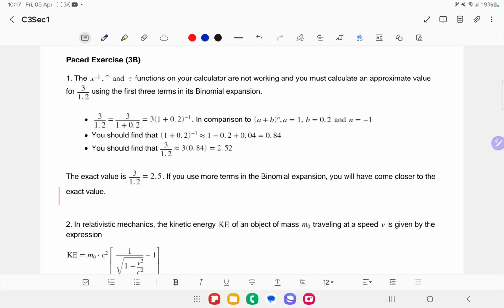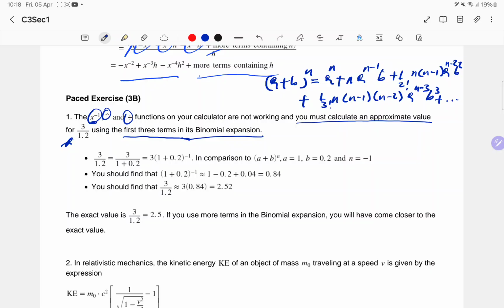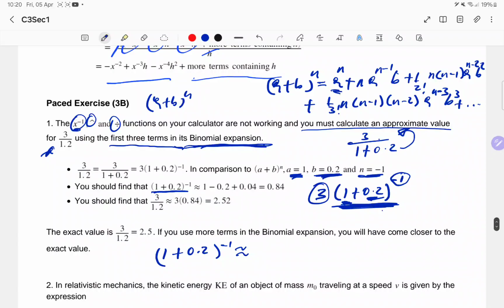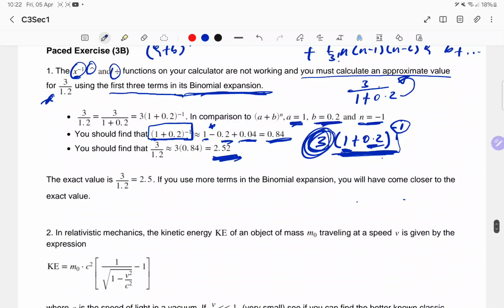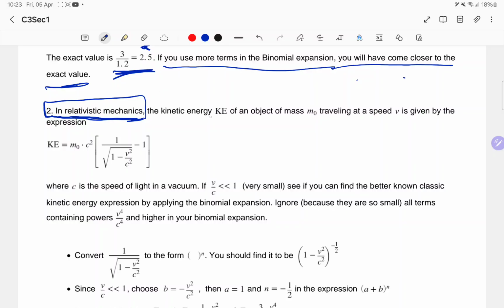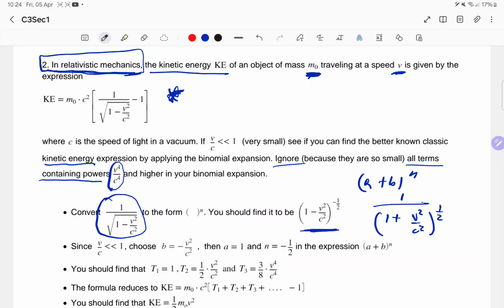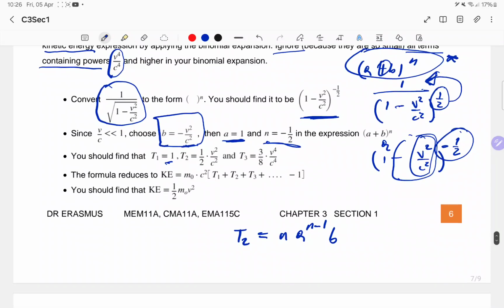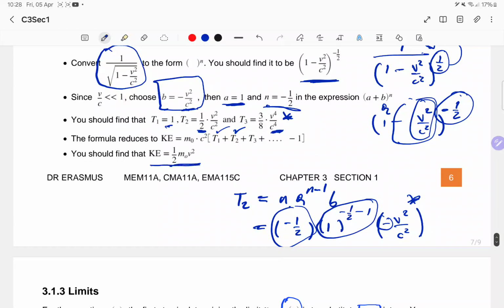2 Paced Exercise 3B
This videos are for engineering students in the Central University of Technology.
Share the link with others, dont gatekeep because im not!!